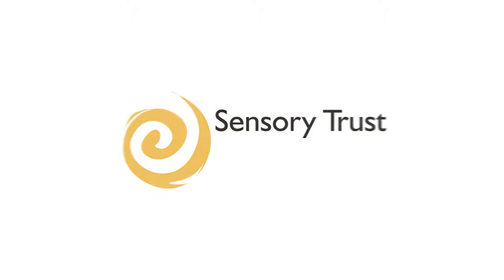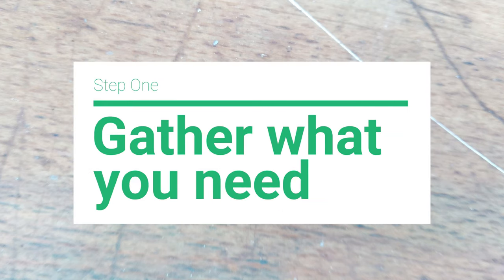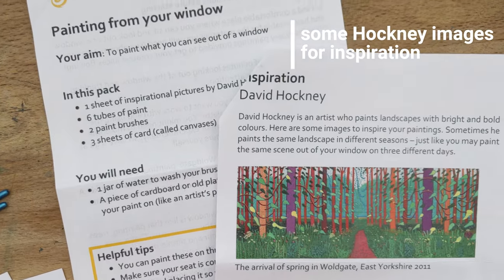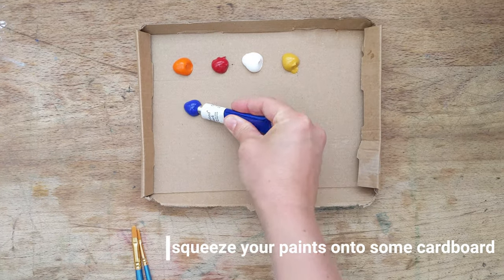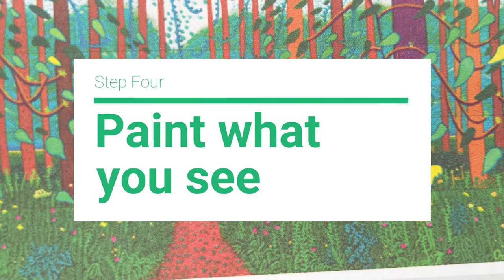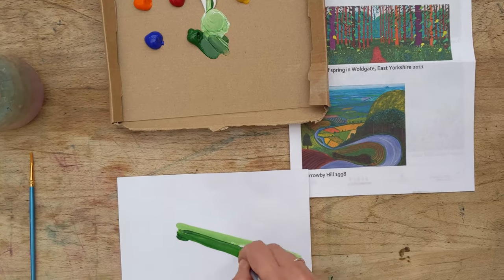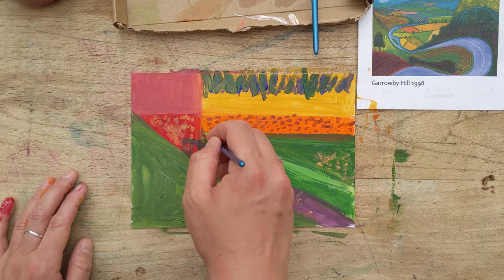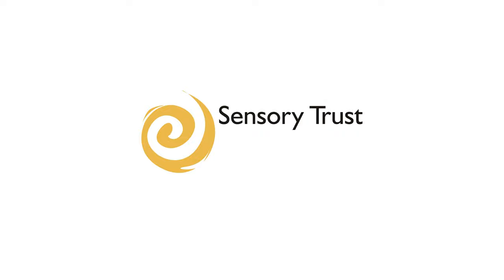Painting Through the Window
Here is a short tutorial for our painting through the window activity. It was made with funding from FEAST Cornwall and featured in our Creative Spaces Activity Packs, sent out to 165 beneficiaries and their carers living with dementia. This activity is great for all ages and abilities, and gives you a great opporunity to engage with the nature around you, even if you can't get outside.

Please share your creations with us on social media.